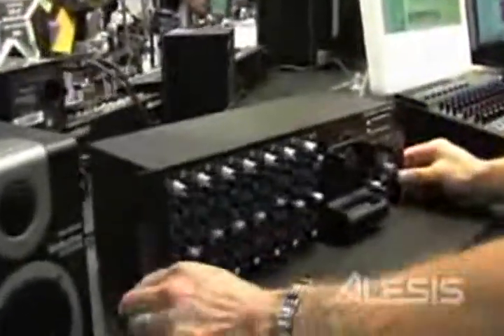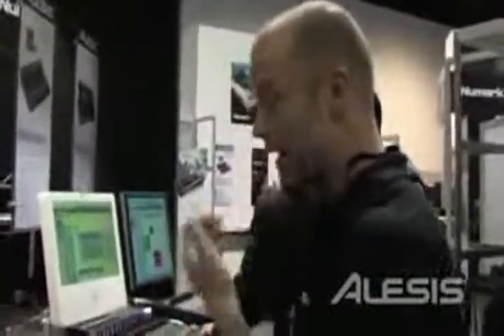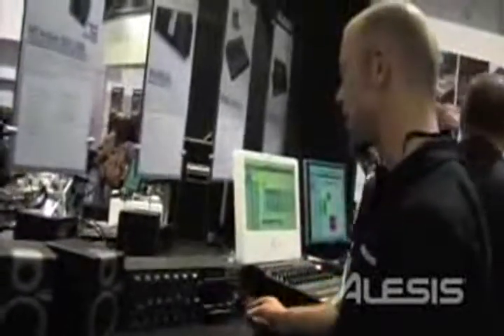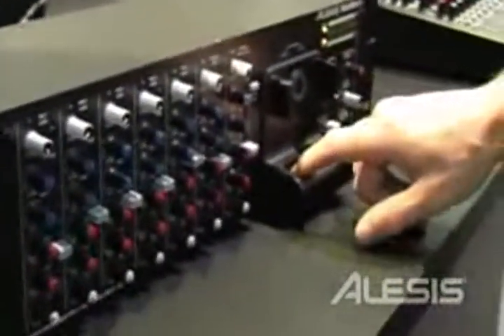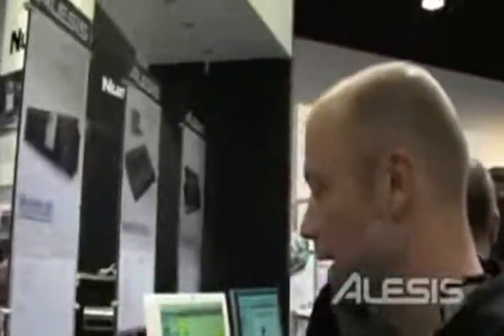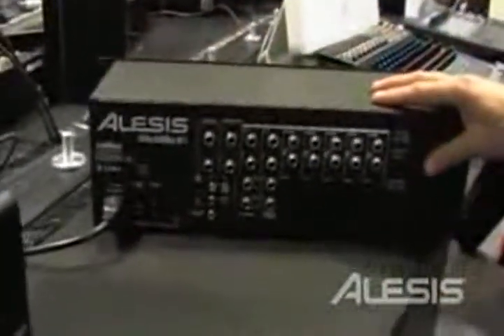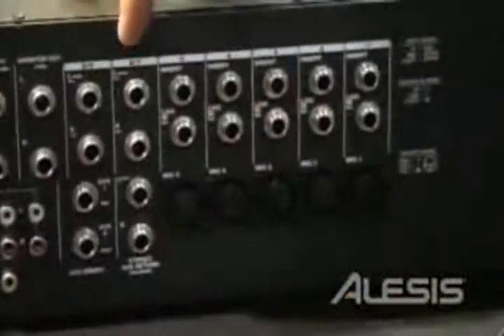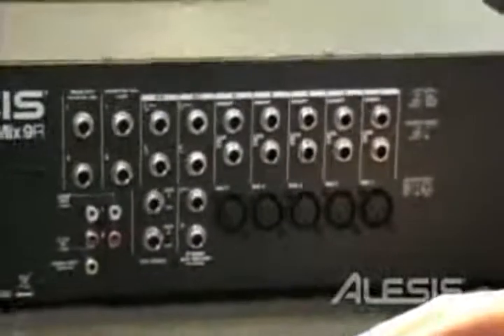Alesis - iMultiMix9R - NAMM 2008